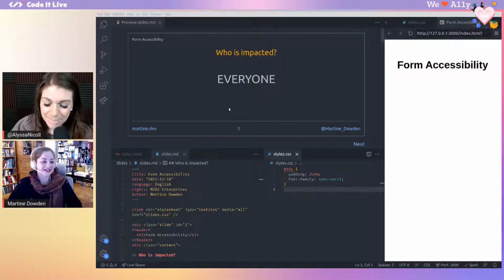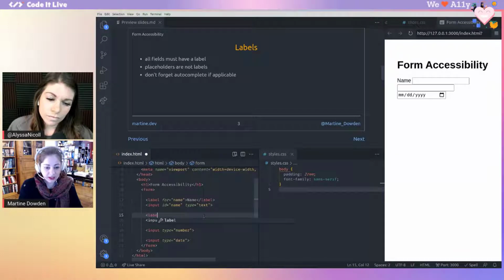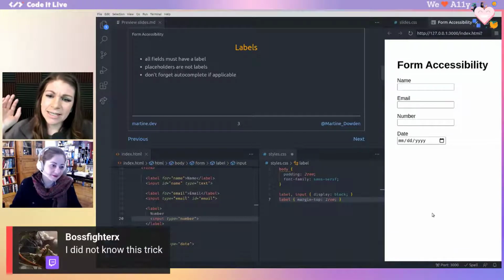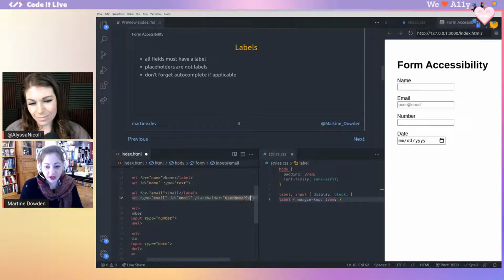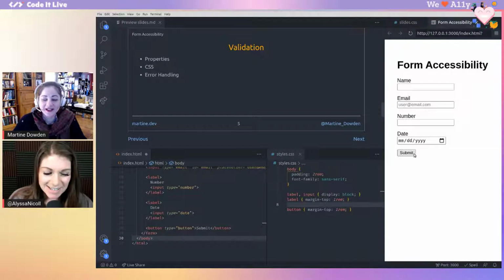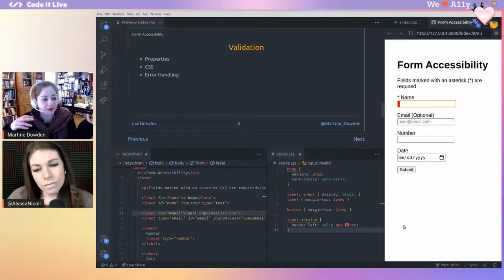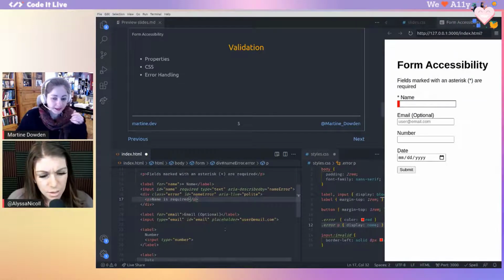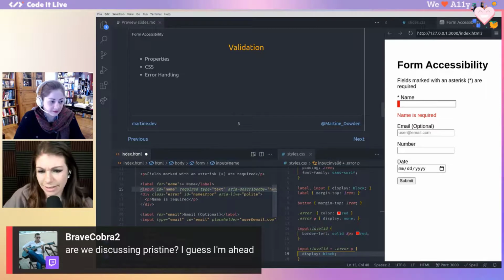Accessible Forms with Martine Dowden | We ❤️ A11y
Join Martine Dowden for her amazing talk on Accessible Forms! A well-designed accessible form is still really hard to achieve. Luckily, Martine has amazing tips on how to not only make your forms accessible but also never overlook or forget a piece when creating them!

➡️ In this session, she'll cover:

- Making sure our fields are appropriately labeled
- Handling checkmarks and radio buttons
- The value of hints to guide our users
- Keyboard accessibility
- Validation
- Some testing options

Celebrate something we can all agree to love — Accessibility! We ❤️ A11y  brings you an incredible line-up of speakers who are passionate about a more accessible web with helpful tips that everyone can start using right away.

Meet Martine Dowden, Ashlee Boyer, Carie Fisher and Chris DeMars - your Accessibility guru's.
This first session summarizes the importance of accessibility and why it's a must, not just a need a requirement.

➡️ Watch Chris's panel here: [COMING SOON]

Follow Martine @Martine_Dowden
Follow Ashlee @AshleeMBoyer
Follow Carie @cariefisher
Follow Chris @saltnburnem